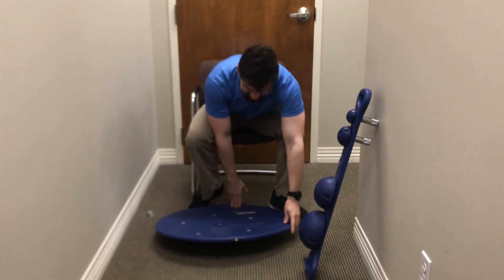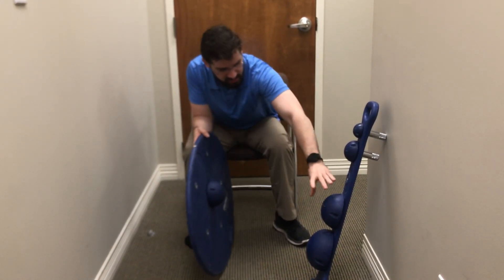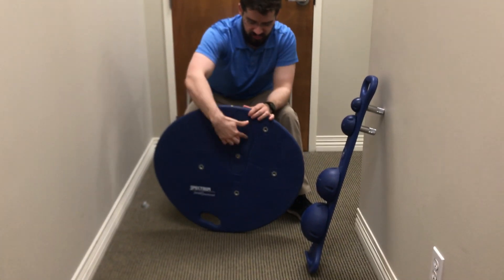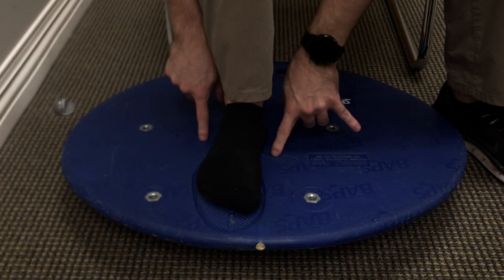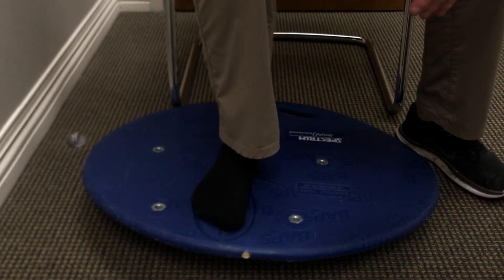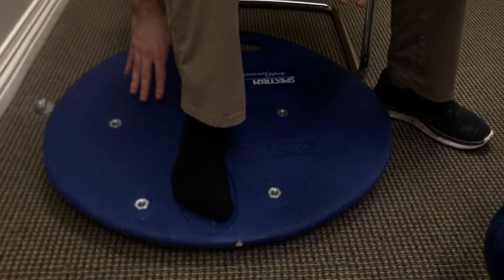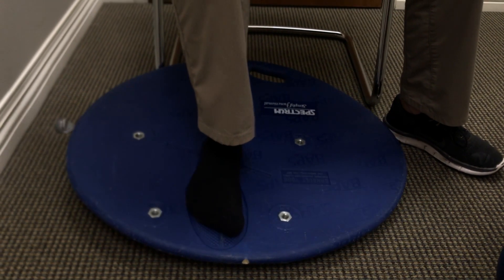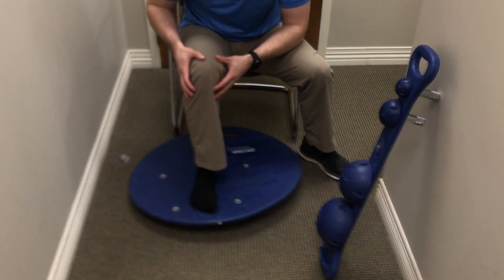Ankle Set-Up and Exercises